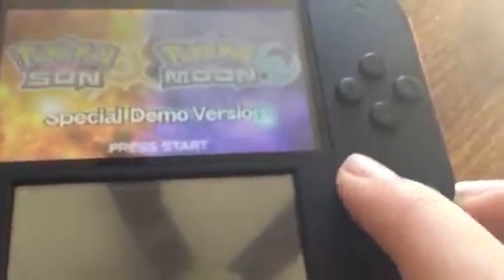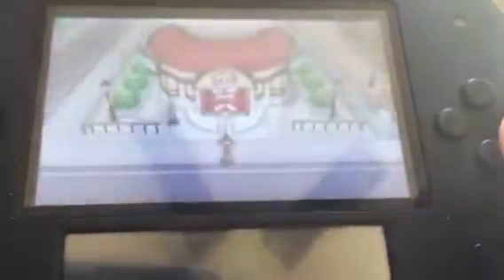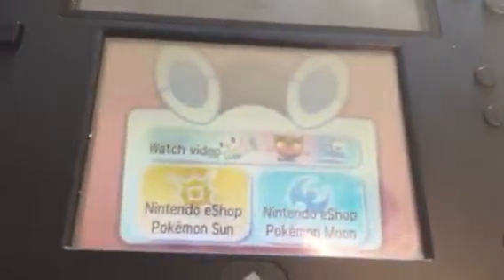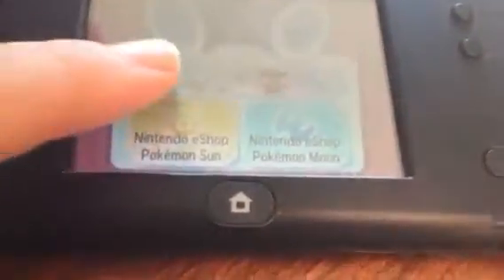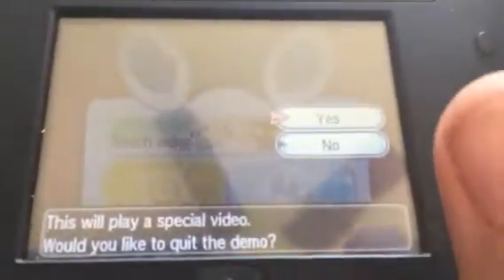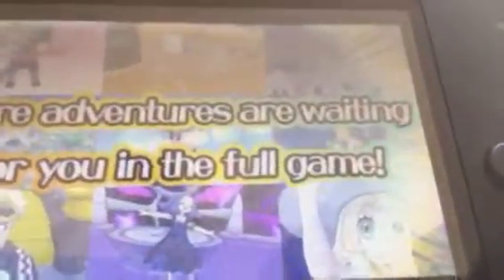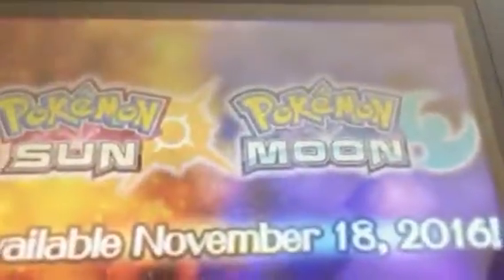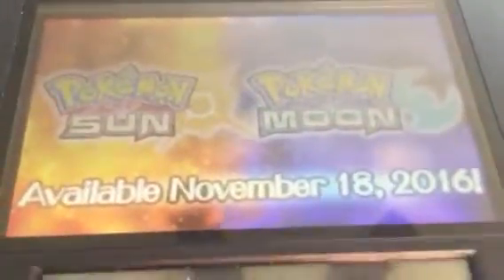Pokemon sun and moon demo part 6